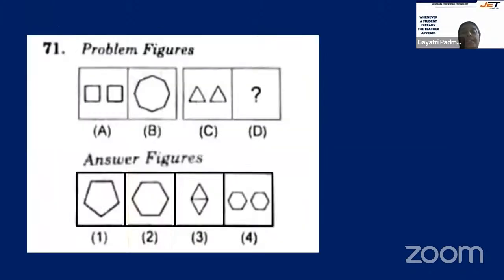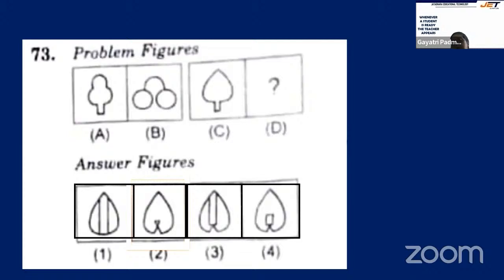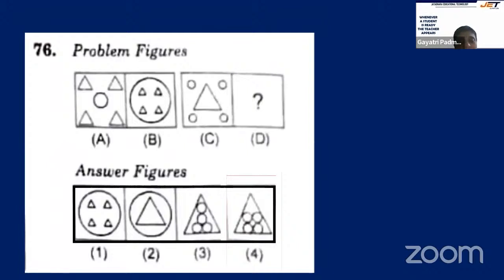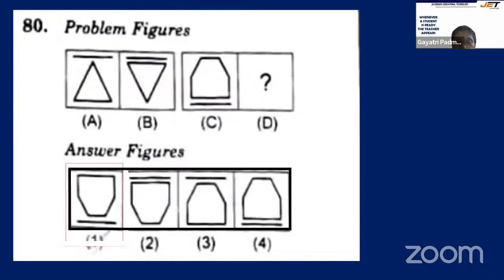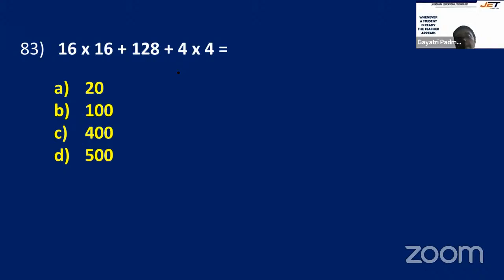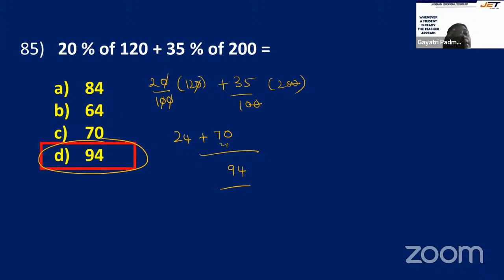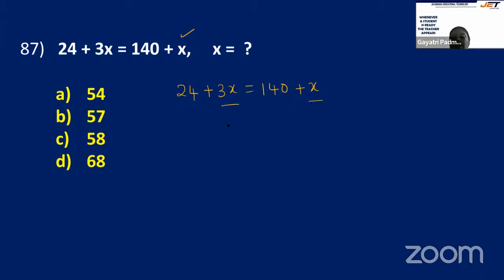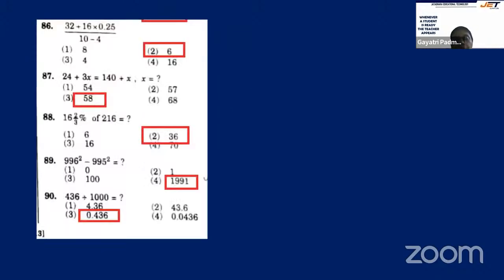DAY 29:NMMS COACHING||JATADHARA EDUCATIONAL TECHNOLOGY||12.09.2024||MENTAL ABILITY